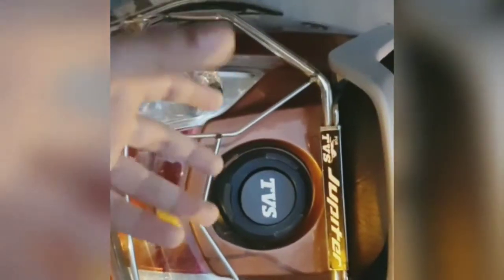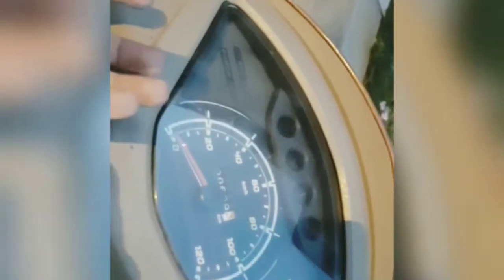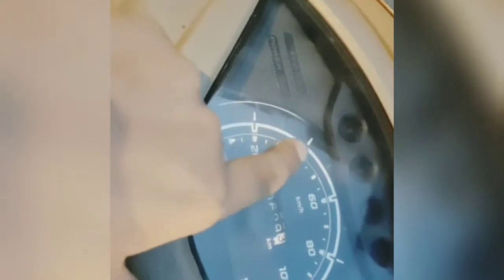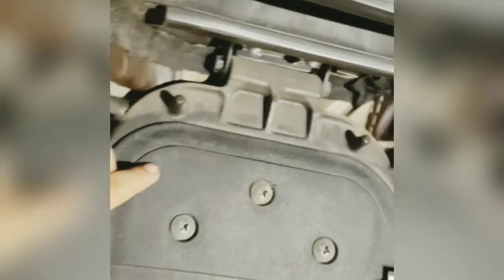TVS Jupiter (A detailed review)Perfect Review